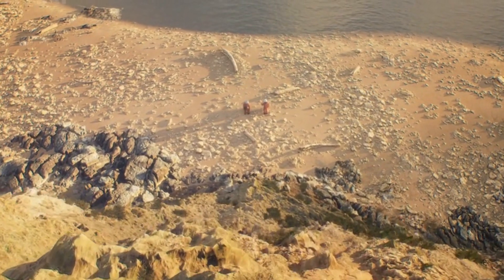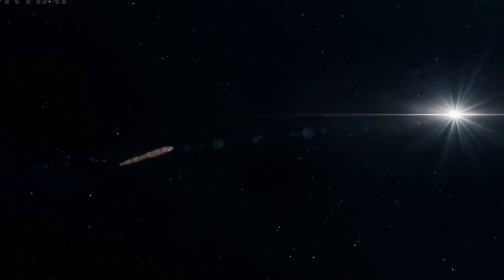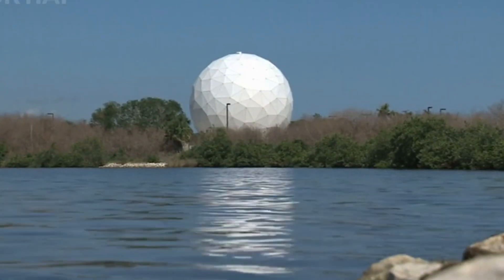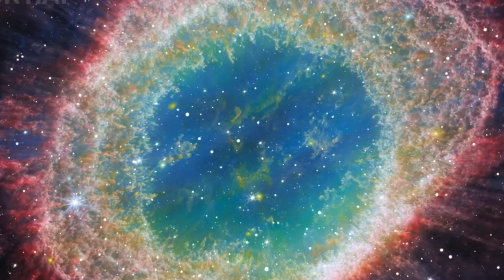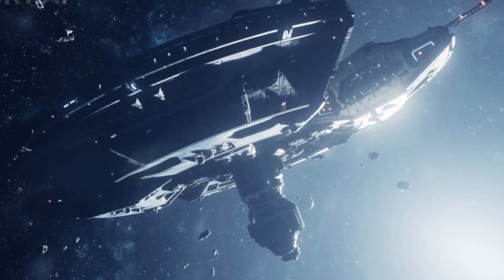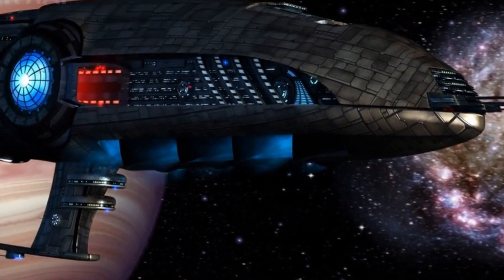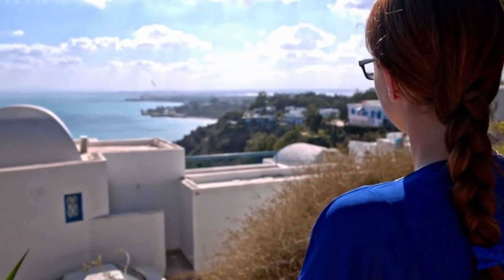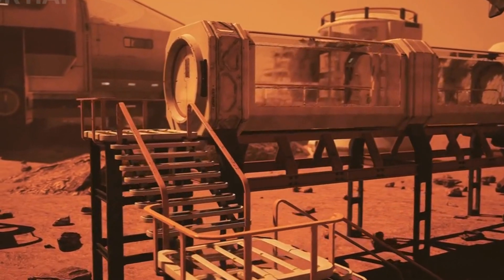Oumuamua's SHOCKING Real Image Revealed by James Webb Telescope!